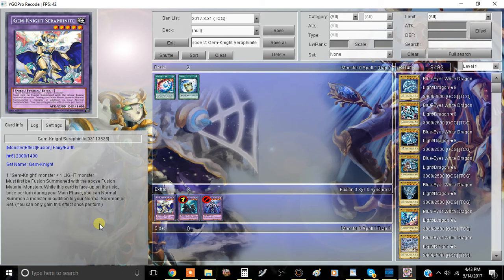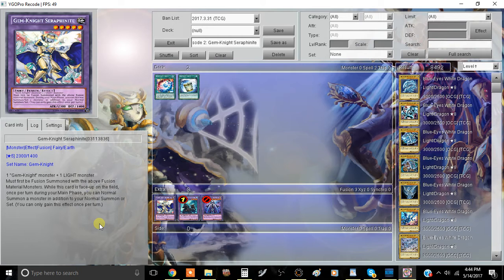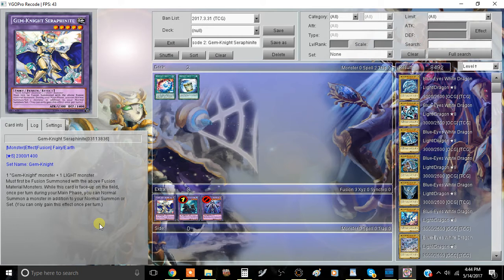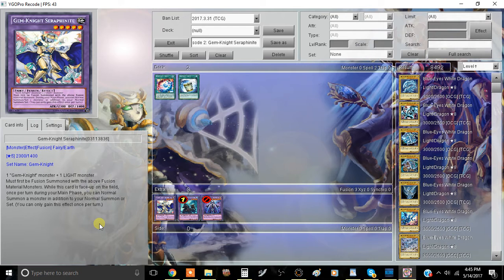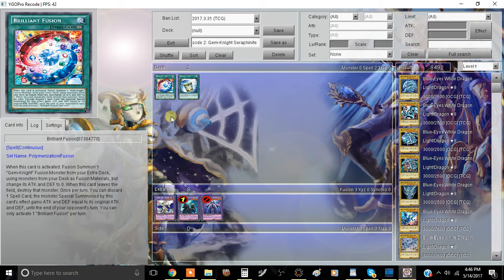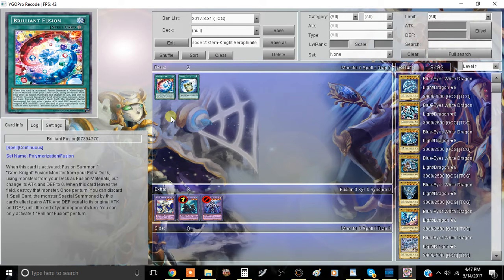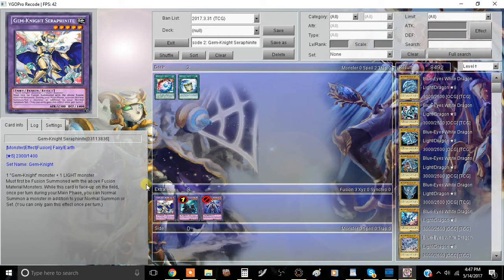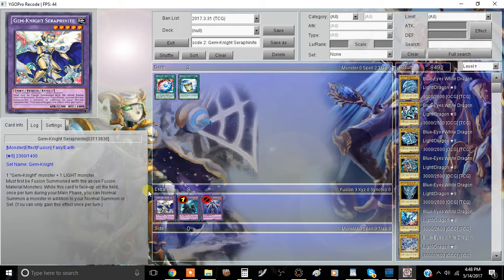Problematic Cards Episode 2: Gem-Knight Seraphinite